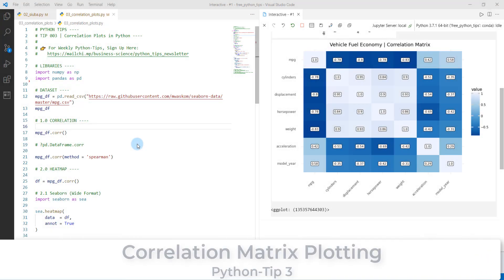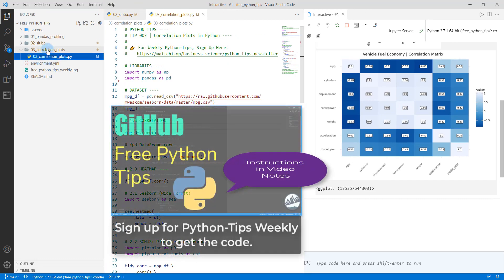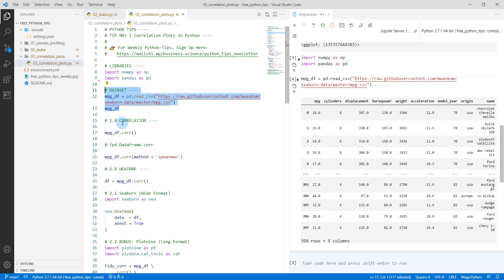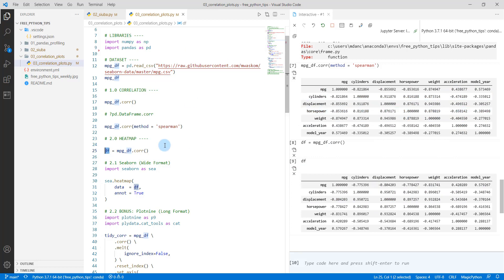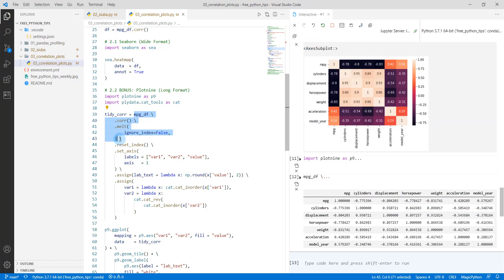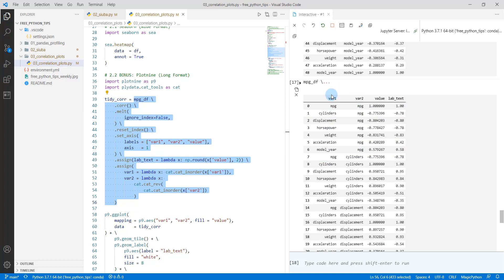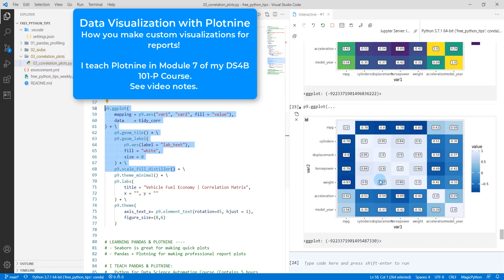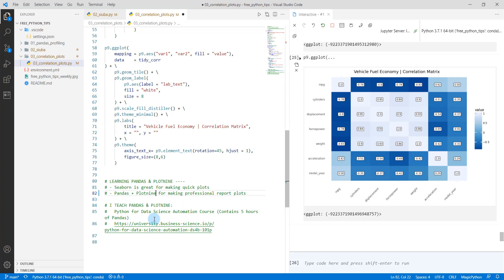Plotnine: Make great-looking correlation plots in Python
Correlations are an essential tool for data scientists. Everyone in business understands them so conveying correlations will make your job easier. But most data scientists don't know how to make correlation plots that look great... until now. Learn how with python, pandas, and plotnine.

🚀 MY COURSES WILL SKYROCKET YOUR CAREER IN WEEKS:

📘 Python for Data Science Automation Course | DS4B 101-P (Learn pandas, plotnine, sktime, papermill, pandas-profiling)

00:00 Introduction to Correlation Matrix Plots
01:22 GitHub Project Setup
02:11 Libraries & Data
02:50 Correlation with Pandas
04:02 Quick Heatmaps with Seaborn
05:00 Custom Heatmaps with Plotnine
05:24 Tidy Data Wrangling with Pandas
07:32 Plotnine Custom Correlation Visualization (ggplot)
09:23 Learning More: Take my Python for Data Science Automation Course